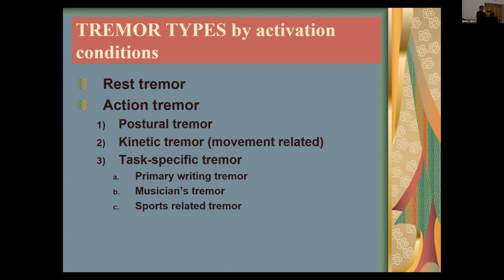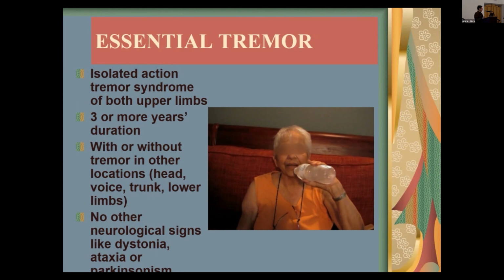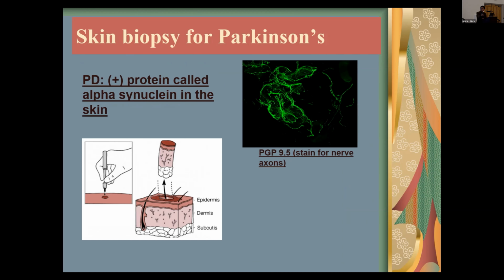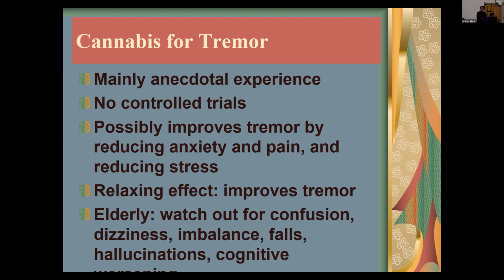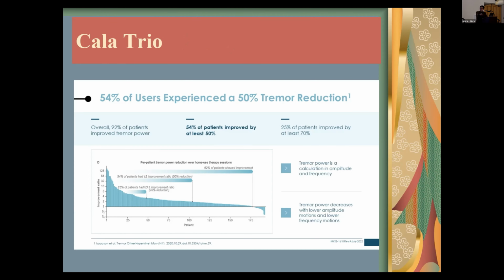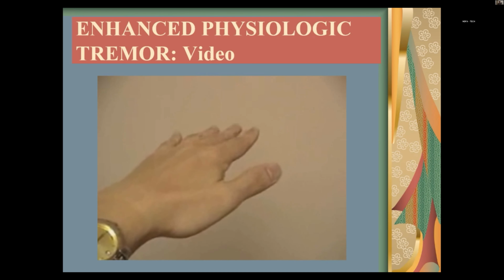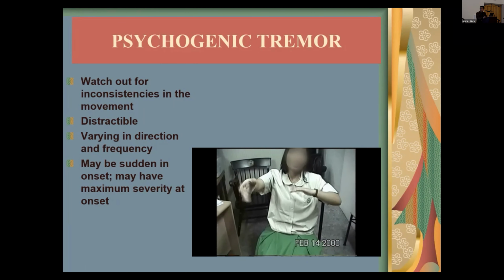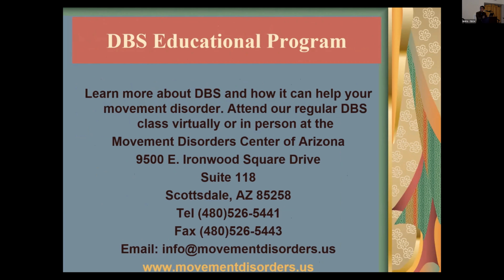Tremor: Drug Options, Wearable Devices, DBS & Focused Ultrasound - Part 2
The seminar will discuss the different causes of tremor, as well as pharmacologic, nonpharmacologic and surgical options for tremor. The seminar will also compare and contrast focused ultrasound versus deep brain stimulation for management of tremors not sufficiently controlled with medications.